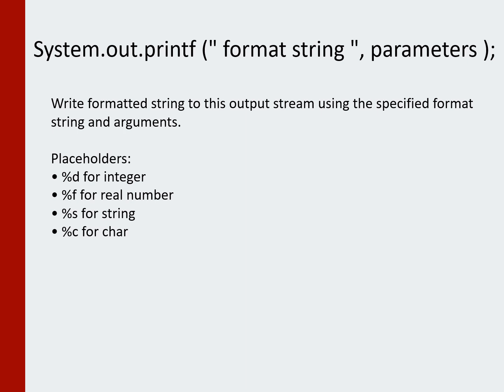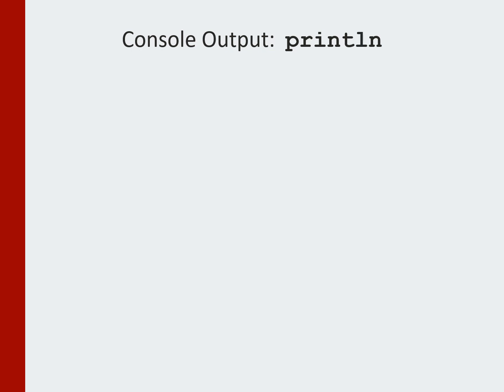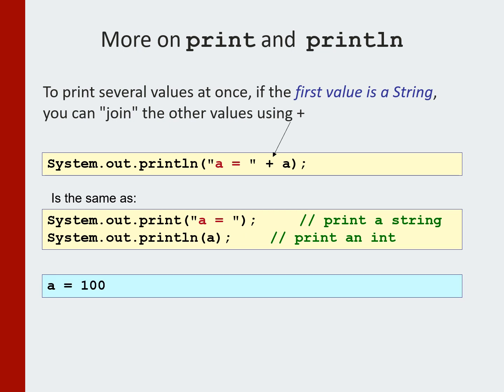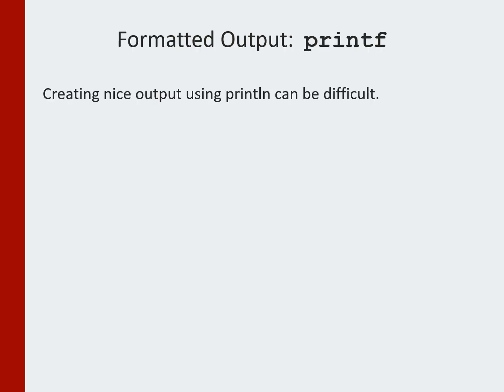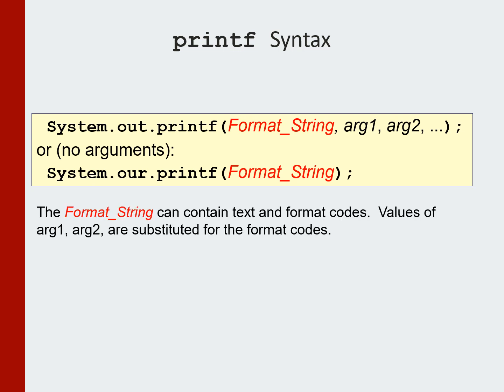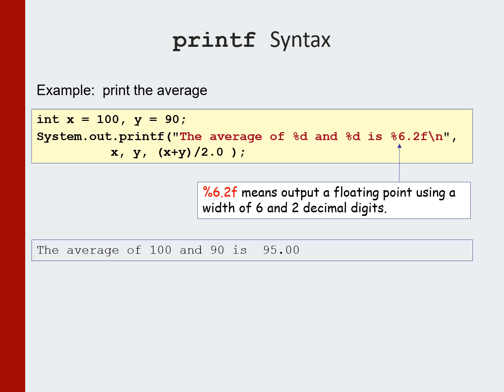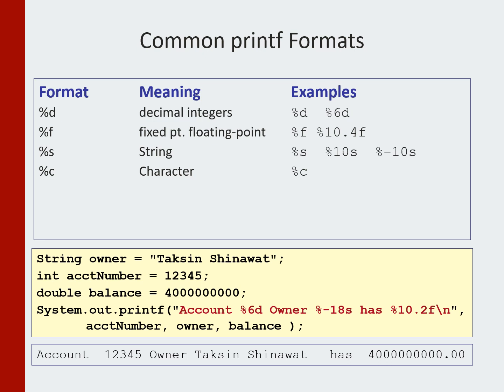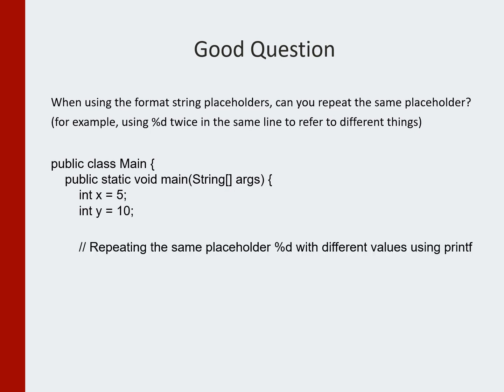Explainer for printf